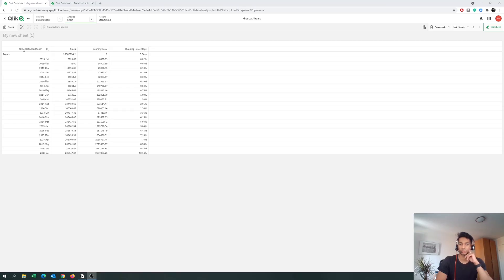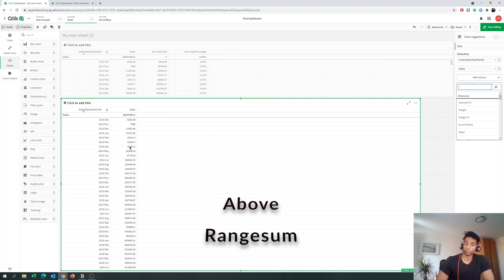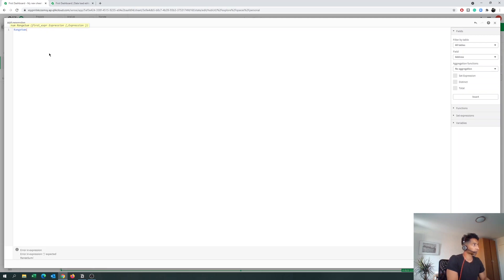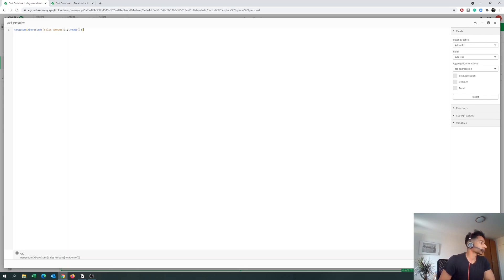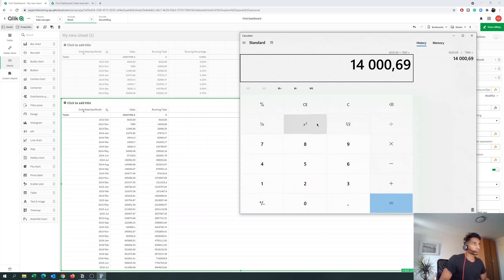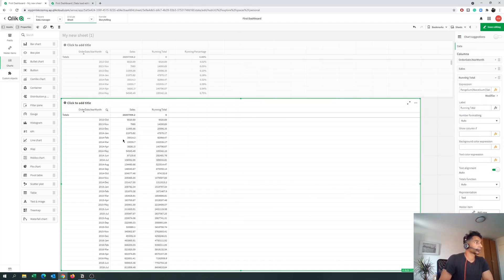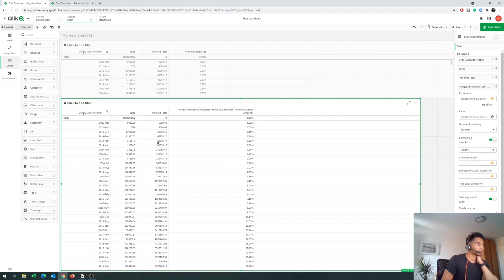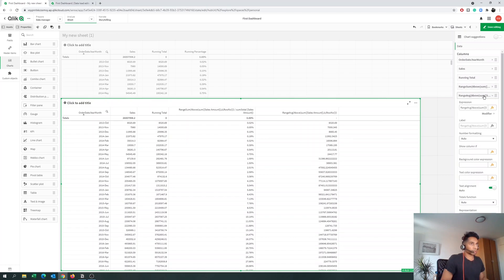HOW TO CREATE Running TOTAL, Running Average, and Running Percentage in QLIK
📚 Read on Kindle the simplest way to become ultra-productive:

Time Stamp
0:00 Intro
1:00 Running Total
5:00 Running Percentage
7:00 Running Average